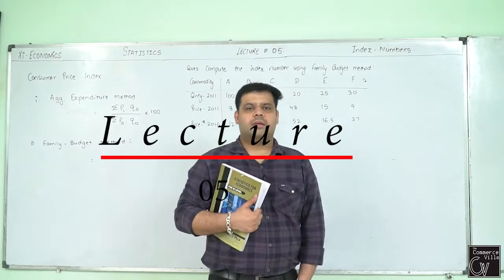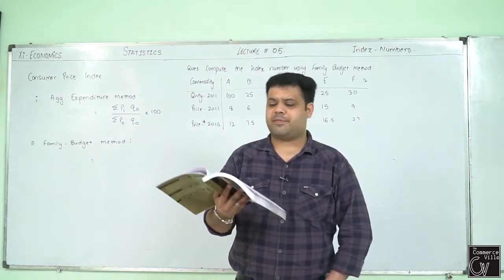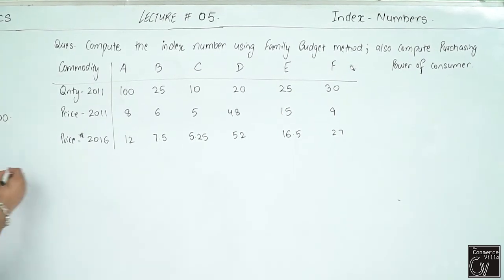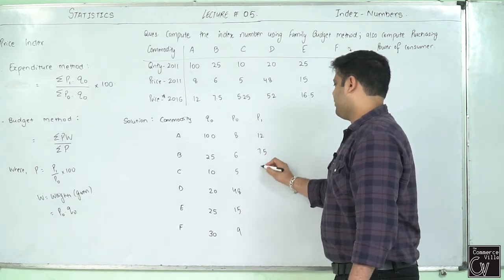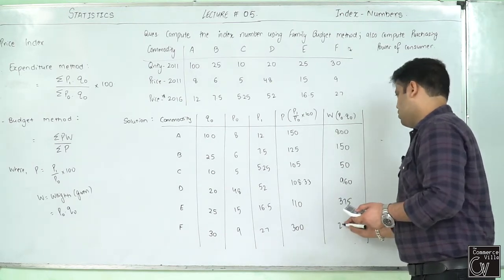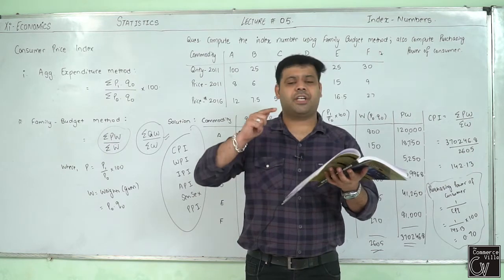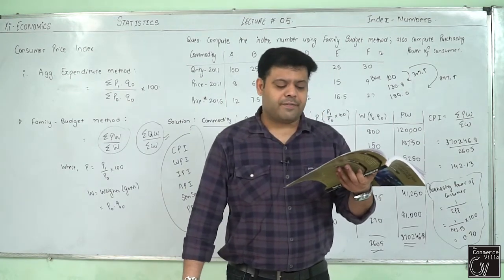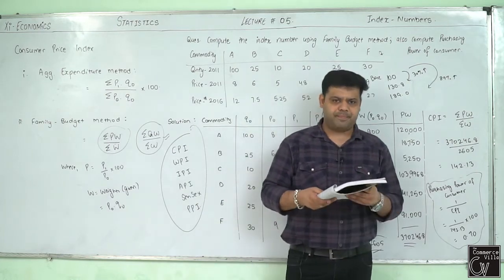05 || Index Number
Material : This chapter will enable the students to understand the meaning of index numbers, their importance and different methods used for their  computation.